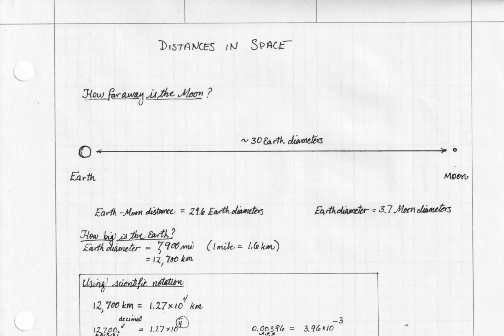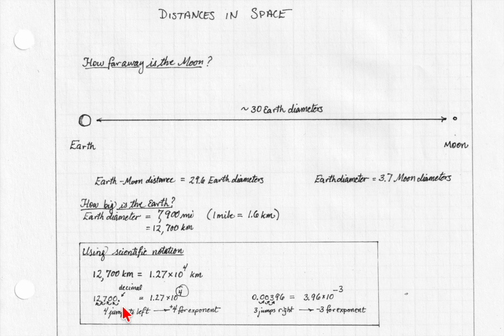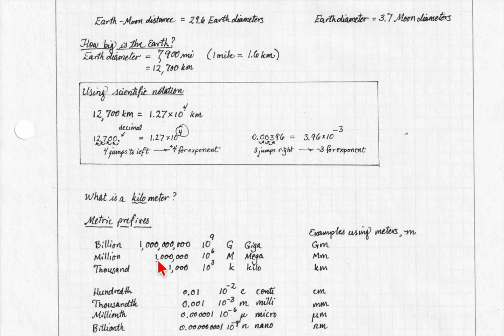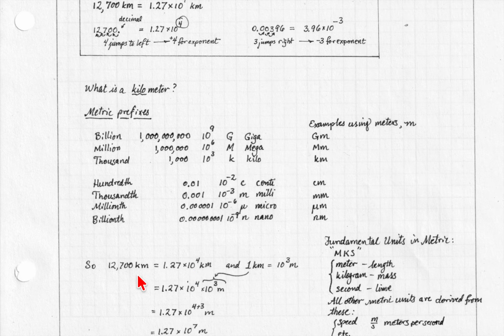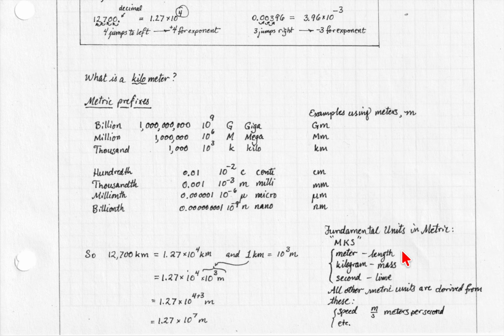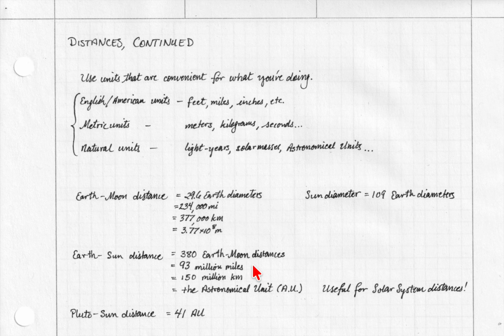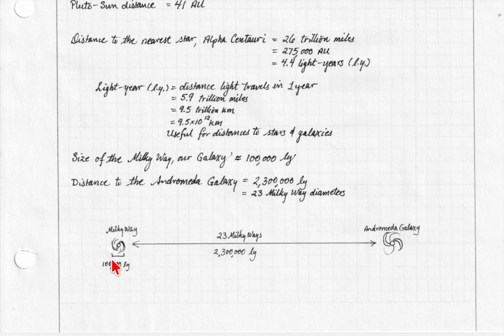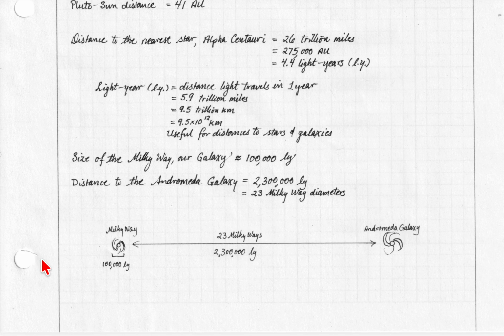1 PHYS2210 Ch 0 distances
This lecture explains the distances and sizes of things in space and how we describe them in numbers.